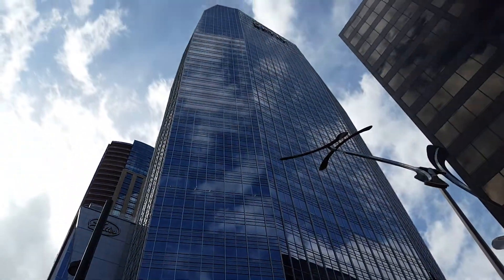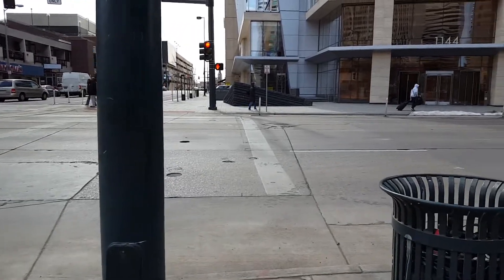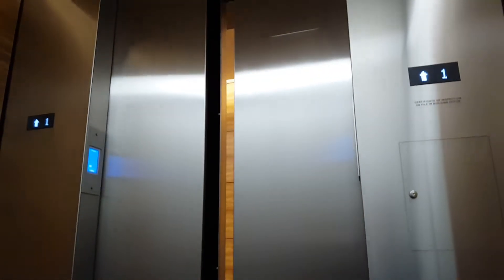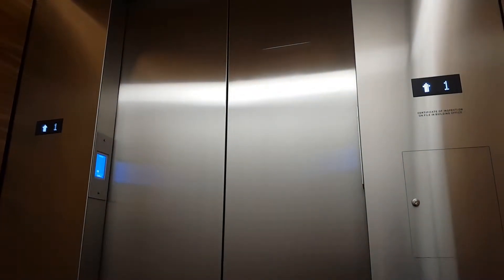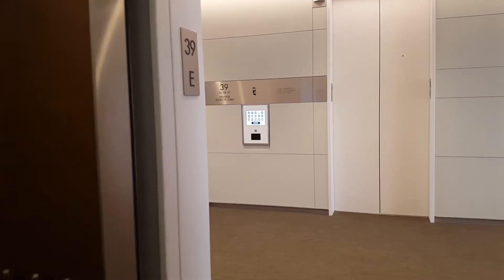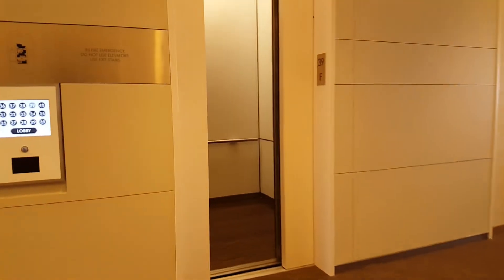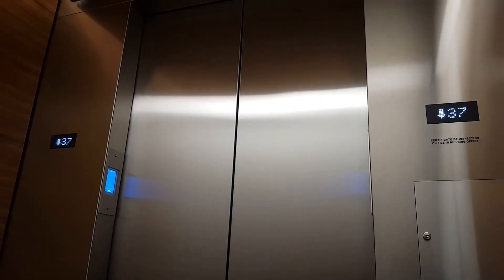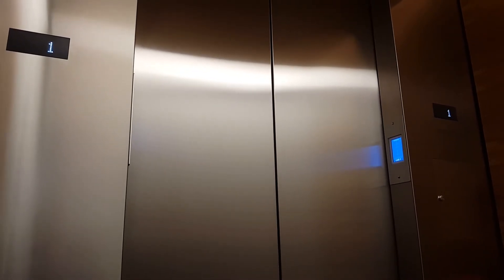ThyssenKrupp DSC Traction High-Rise Elevators at 1144 15th Street, Denver, CO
Denver's first installation of ThyssenKrupp DSC and the tallest building built in Denver in over 30 years. 1144 15th is over 600 feet tall and has 40 usable floors. The first 13 house the parking garage, 15-40 are private Class A office space. The elevators here are quick and very well-built. These are also the only installation of ThyssenKrupps I have seen with white dot-matrix displays and also the only destination dispatch system I've seen with call recognition.